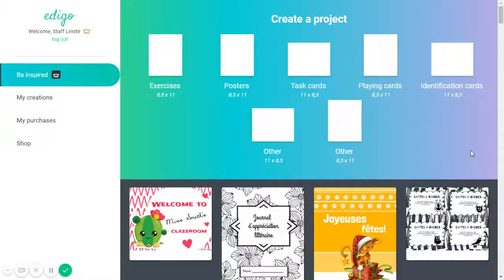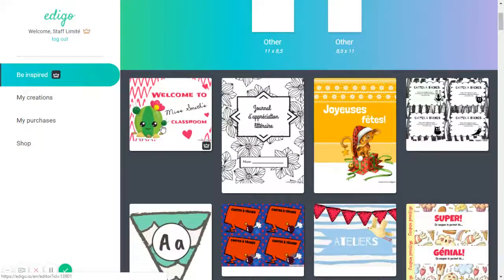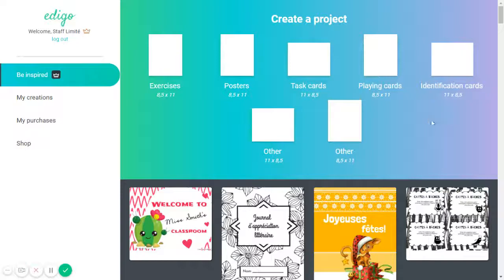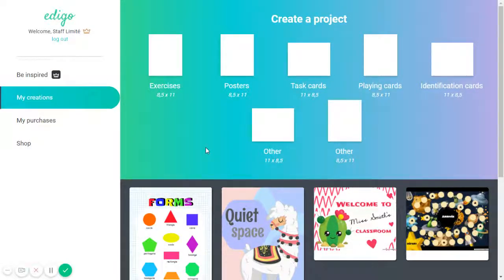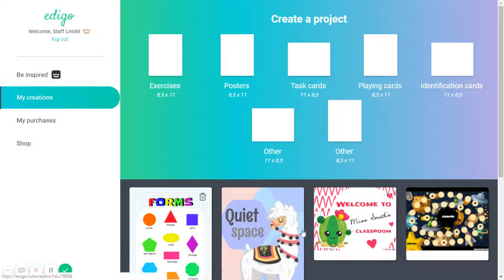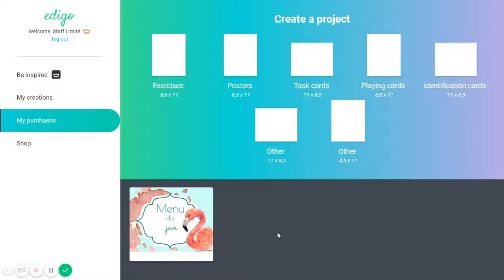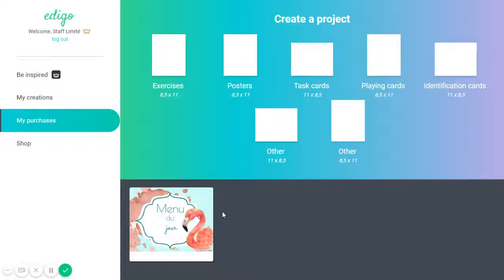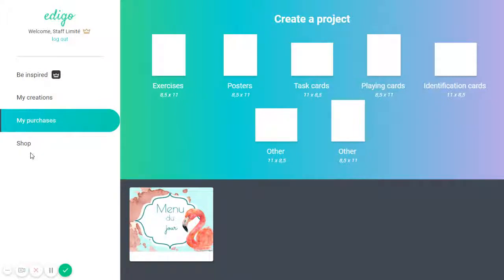Introduction editor's homepage